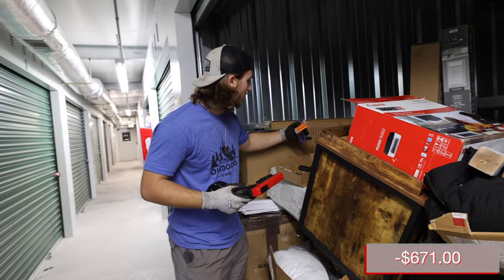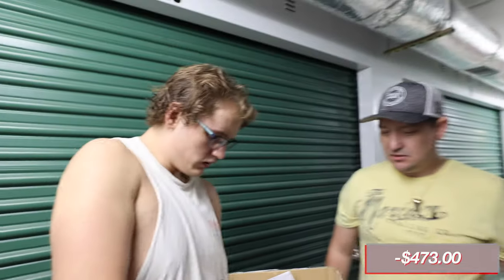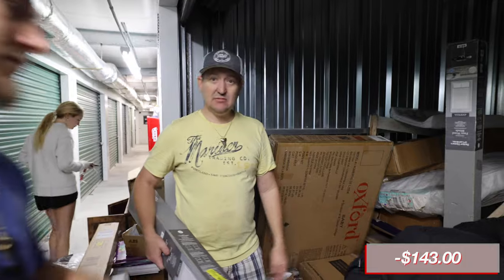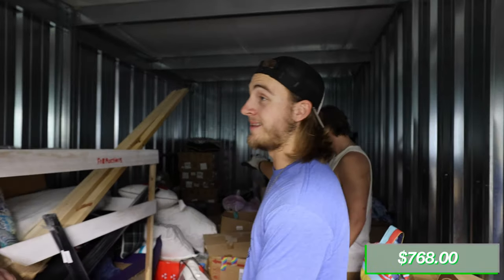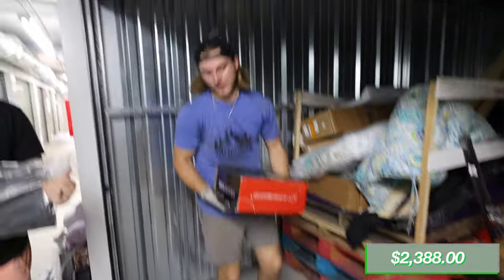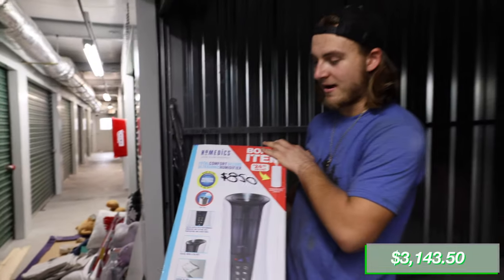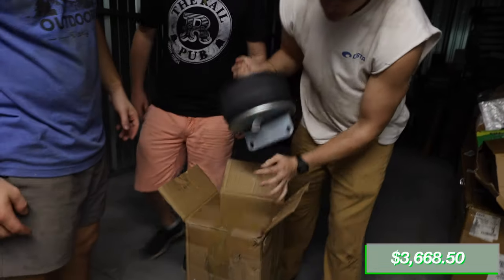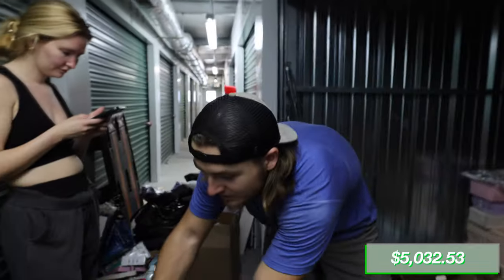We Made Over $5,000 On This Abandoned Storage Unit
We bought this storage unit for $671 and it turned out to be our most profitable unit yet!